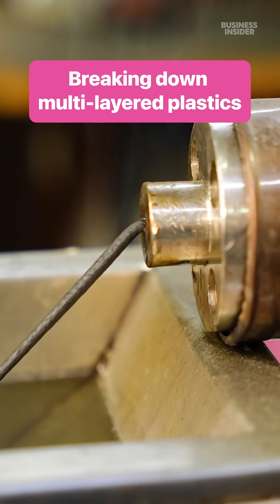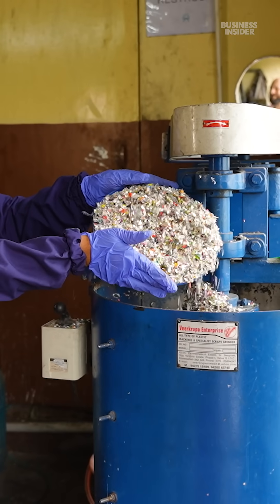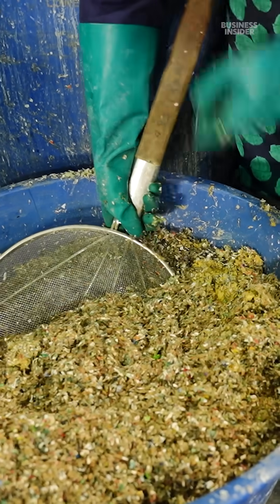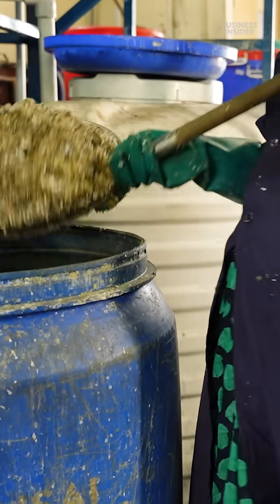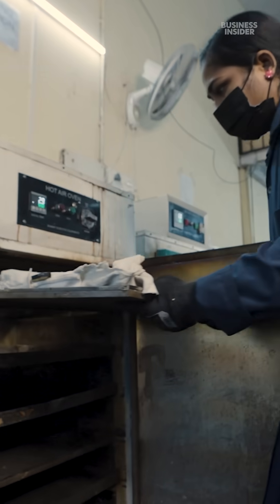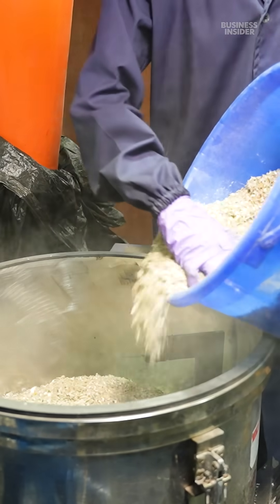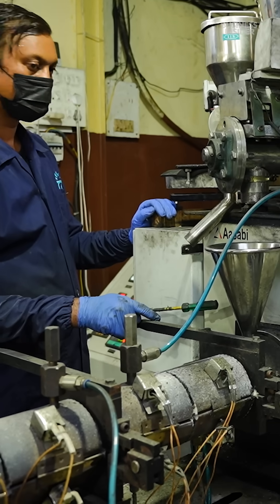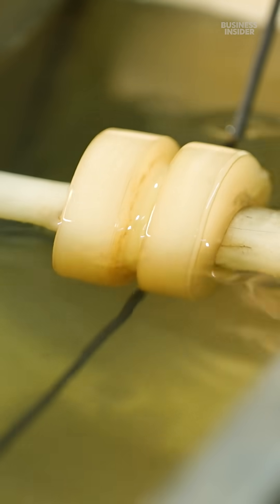Only a handful of places in the world can recycle multi-layered plastics.